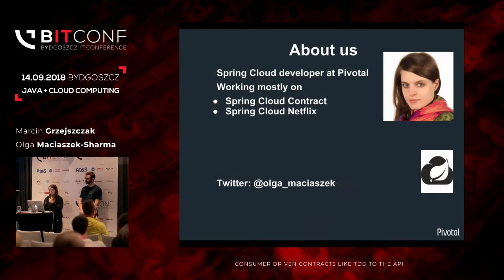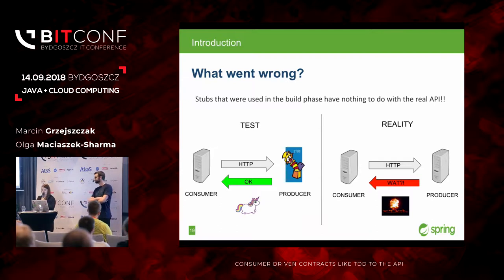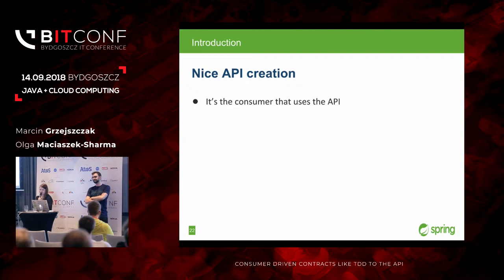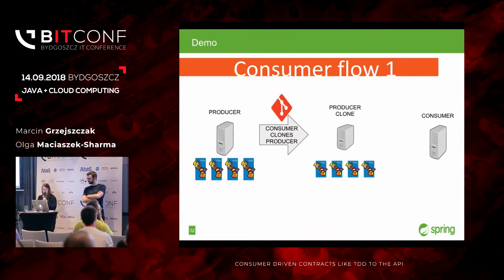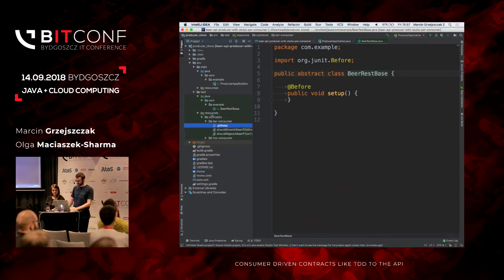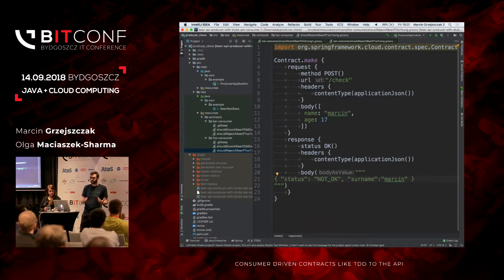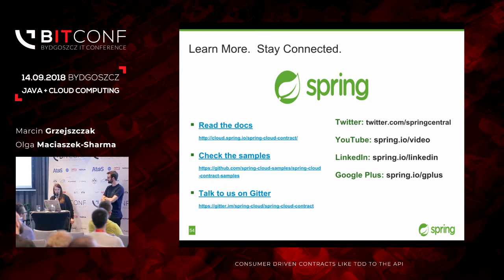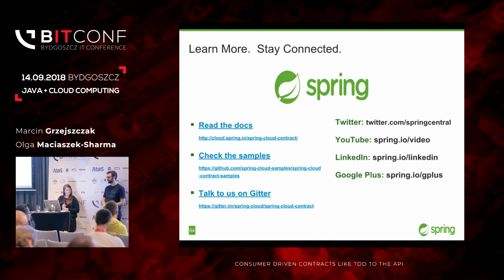bITconf 2018 - Consumer Driven Contracts like TDD to the API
Consumer driven contracts (CDC) are like TDD applied to the API. It's especially important in the world of microservices. Since it's driven by consumers, it's much more user friendly. Of course microservices are really cool, but most people do not take into consideration plenty of potential obstacles that should be tackled. Then instead of frequent, fully automated deploys via a delivery pipeline, you might end up in an asylum due to frequent mental breakdowns caused by production disasters. We will write a system using the CDC approach together with Spring Boot and Spring Cloud Contract. We'll show you how easy it is to write applications that have a consumer driven API and that will allow a developer to speed up the time of writing his better quality software. The presentation will consist of some theory but there'll also be live coding and demos.